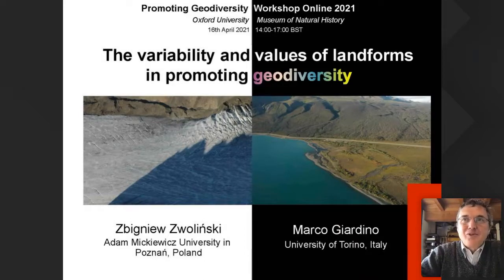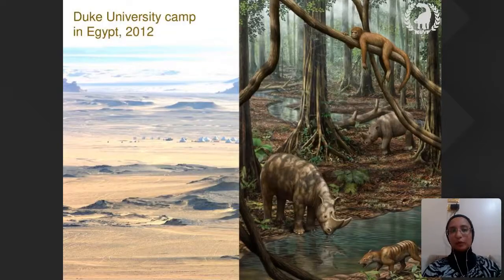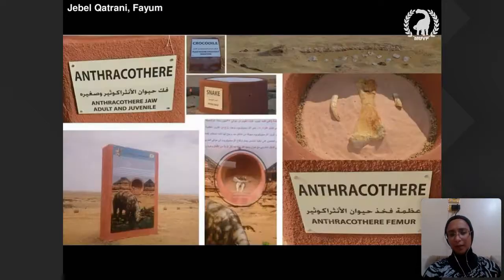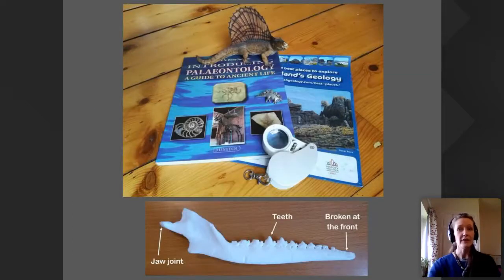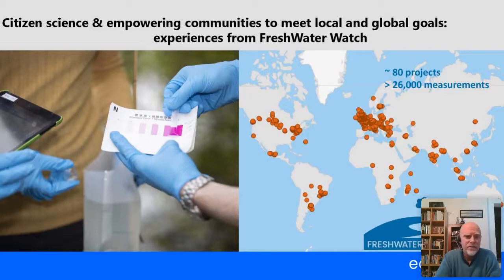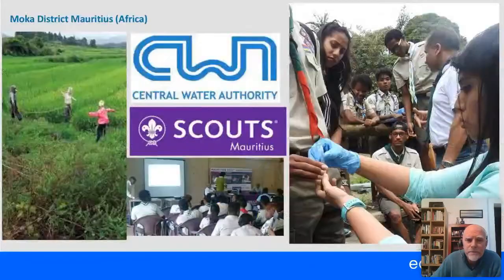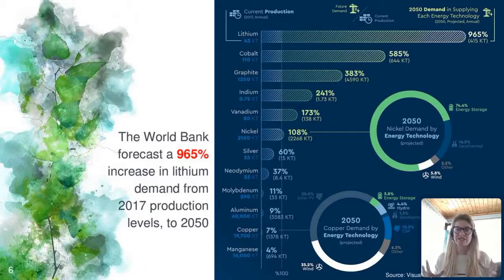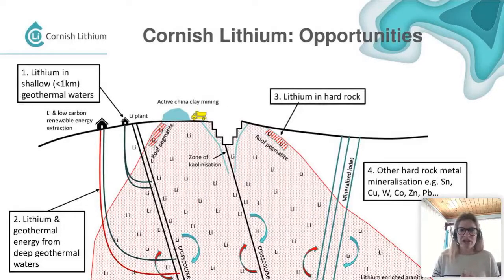Promoting Geodiversity Workshop - Session 2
The Promoting Geodiversity Workshop explored the different ways we can use an International Geodiversity Day to promote public and policy engagement with geodiversity. Our international panel of speakers presented on topics including education and outreach projects, citizen science, geoscience careers, and geohazard risk awareness.

The workshop was held online and was free for all to attend. The event was hosted by the Oxford University Museum of Natural History, and funded by Research England's Strategic Priorities Fund allocation to the University of Oxford.

Session 2 Speakers:

9:03 The Variability and Values of Landforms in Promoting Geodiversity
Prof Marco Giardino: Associate Professor, University of Turin

18:10 Community Engagement in the Field of Vertebrate Paleontology in Egypt
Sanaa El-Sayed: Vice Director of the Mansoura University Vertebrate Paleontology center (MUVP),Egypt

34:34 School Workshops in Rural Scotland: Fostering Future Stewards
Dr Elsa Panciroli: Leverhulme Early Career Research Fellow, Oxford University Museum of Natural History

50:10 Citizen Science & Empowering Communities to Meet Local and Global Goals: Experiences from FreshWater Watch
Prof Steven Loiselle: Senior Research Manager, Earthwatch Europe

1:06:38 Mining and Our Low Carbon Future
Lucy Crane: Senior Geologist - Business Development, Cornish Lithium

1:24:16 Q&A Panel